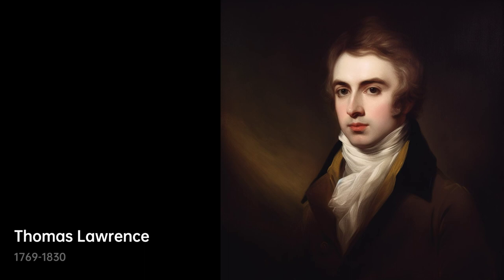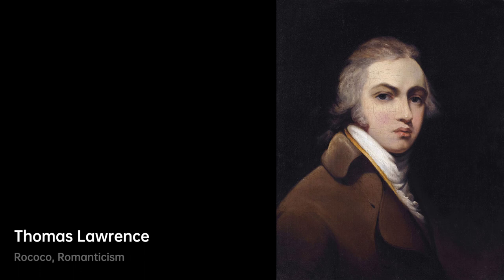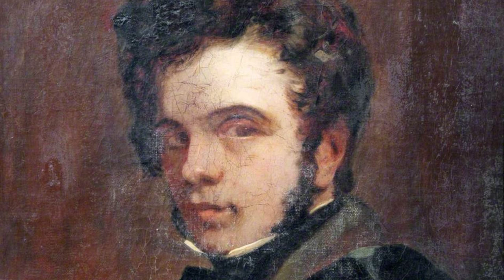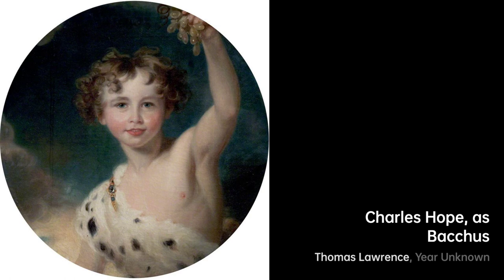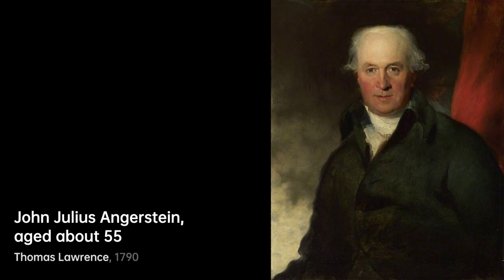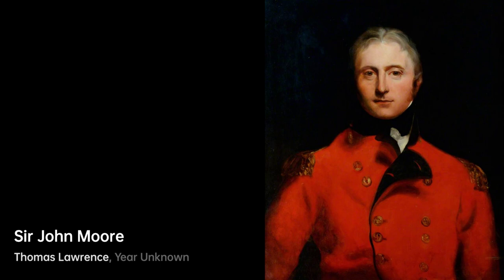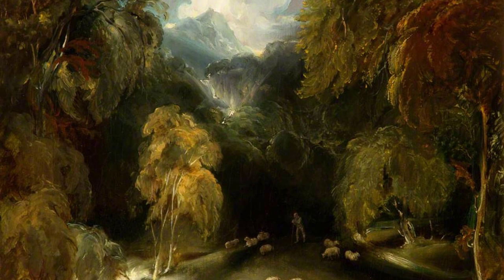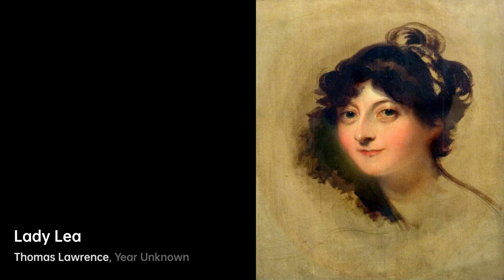Who is Thomas Lawrence｜Artist Biography｜VISART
Sir Thomas Lawrence PRA FRS (13 April 1769 – 7 January 1830) was a leading English portrait painter and the fourth president of the Royal Academy.

Lawrence was a child prodigy.

A biography of Thomas Lawrence.artist Biography VIS VISART Thomas Lawrence